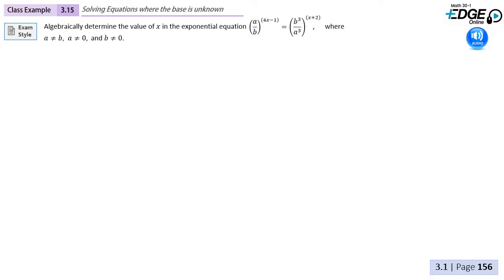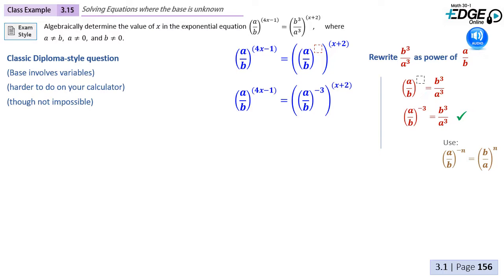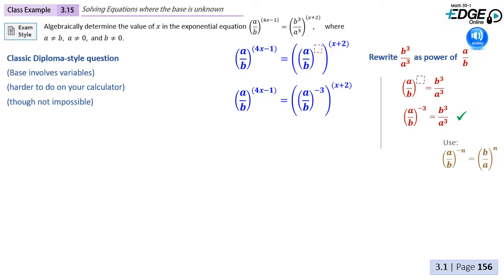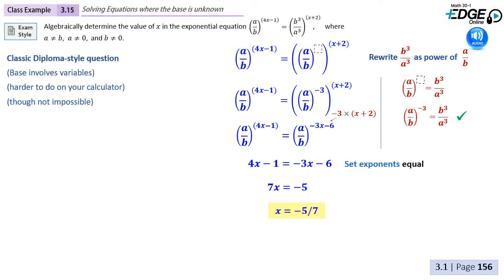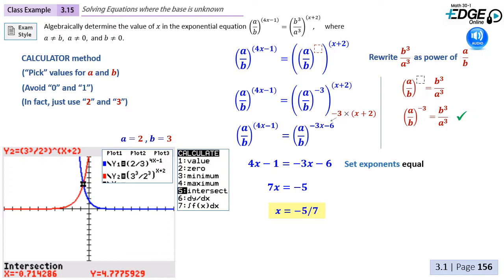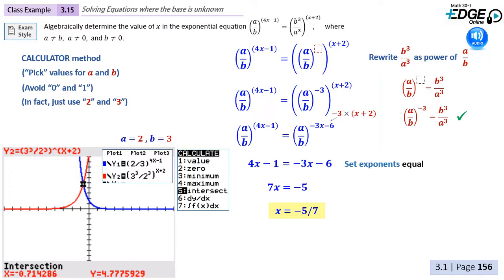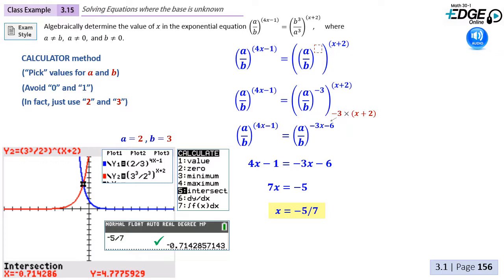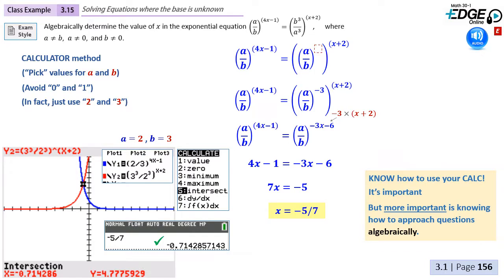3.15 - Solving Exponential Equations Where the Base is Unknown